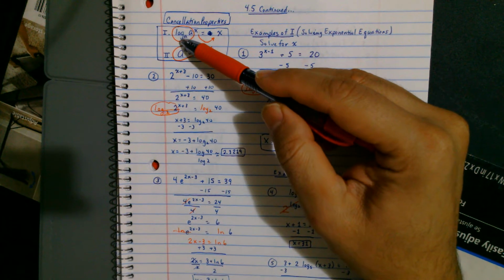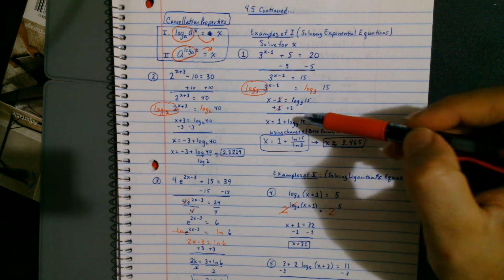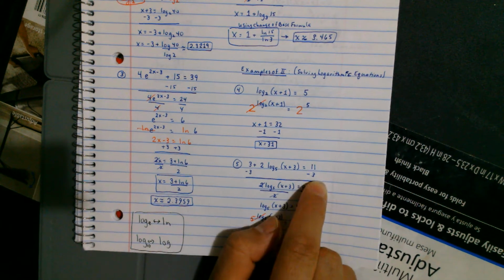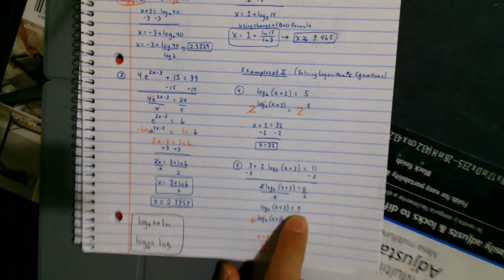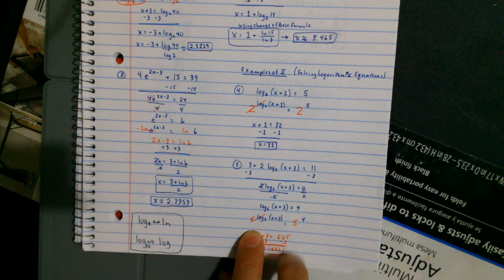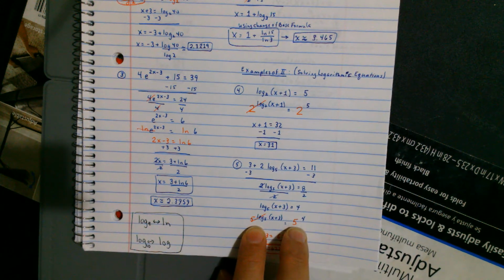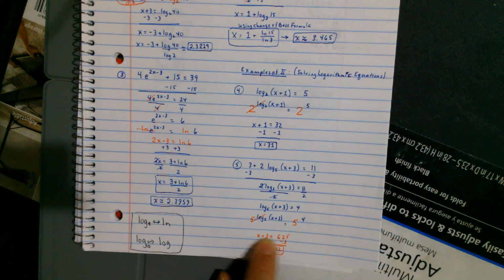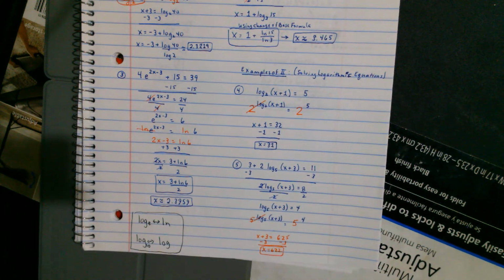College Algebra Chapter 4 Notes 4.5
Notes over 4.5 Logarithmic and Exponential Equations